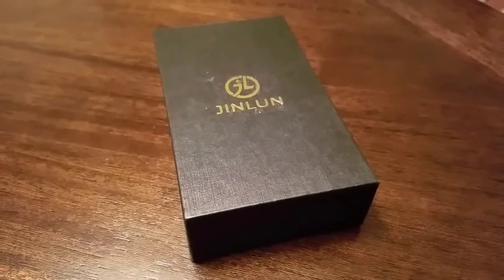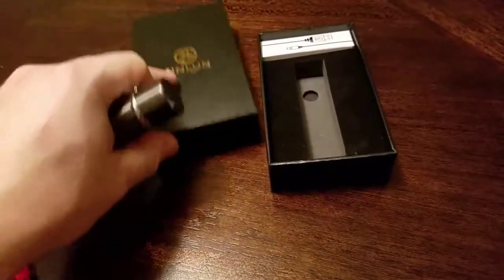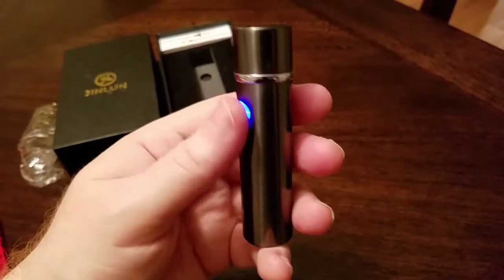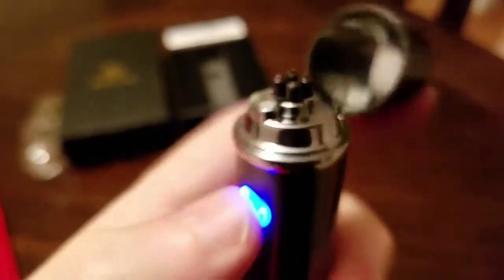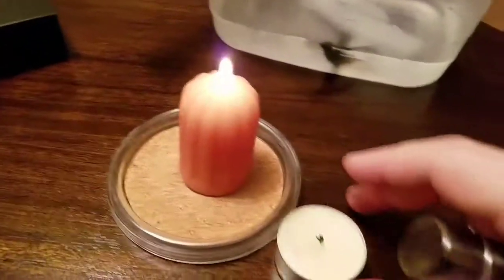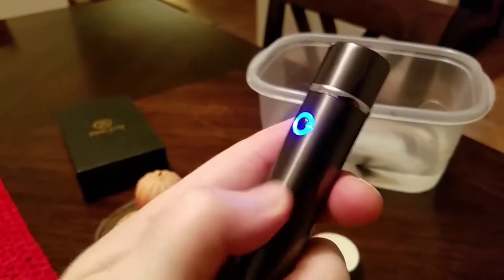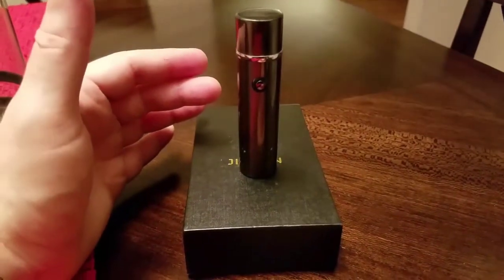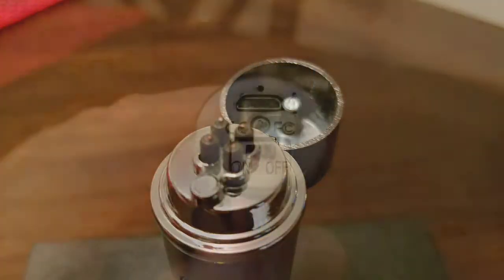ACETEK Windproof Flameless Cigar/Cigarette Lighter